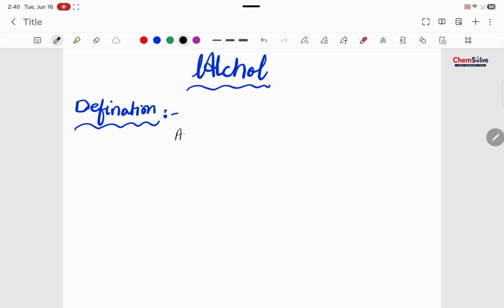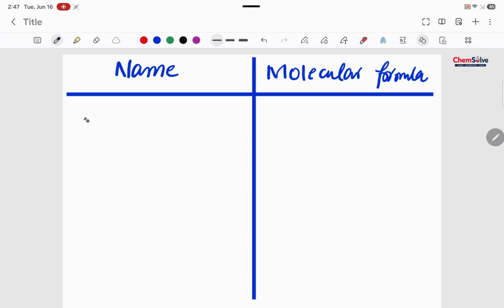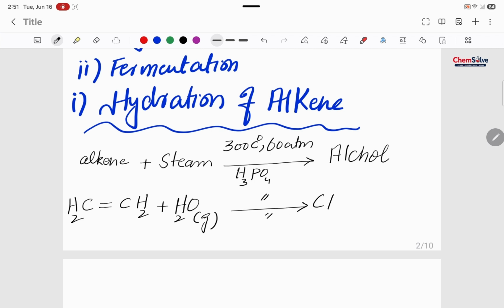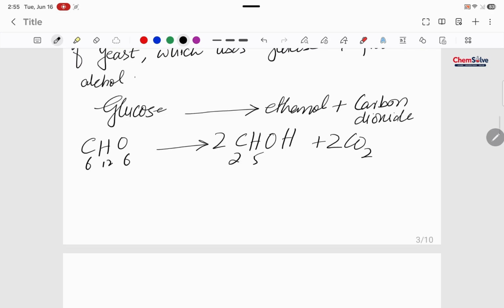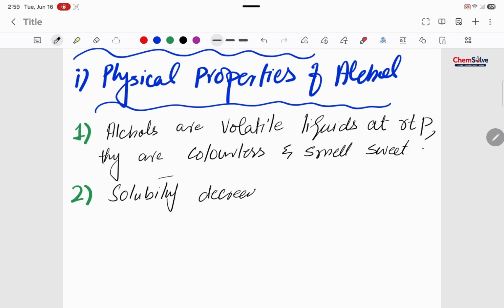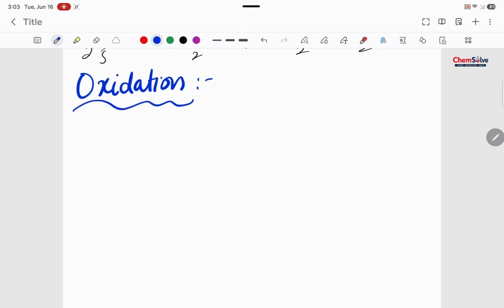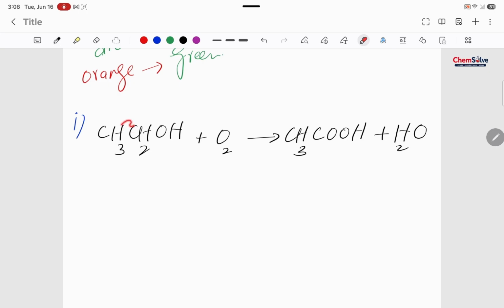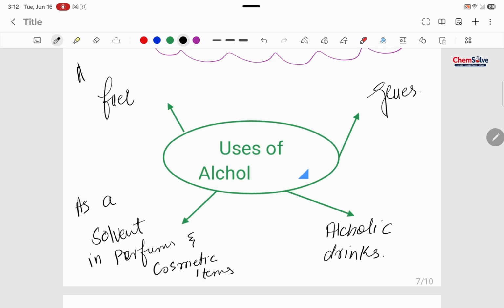. Alcohols Complete Lecture | Organic Chemistry | O Level Chemistry 5070 | IGCSE 0610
Alcohols | Organic Chemistry | O Level (5070) & IGCSE (0610) Chemistry
Welcome to this lecture on Alcohols, one of the most important topics in Organic Chemistry for O Level Chemistry (5070) and IGCSE Chemistry (0610) students.
In this video, you will learn the fundamental concepts of alcohols in a simple and exam-focused way.
📚 Topics Covered: ✅ What are Alcohols?
✅ Functional Group of Alcohols (–OH)
✅ General Formula of Alcohols
✅ Methanol and Ethanol
✅ Physical Properties of Alcohols
✅ Chemical Properties of Alcohols
✅ Combustion of Alcohols
✅ Preparation and Uses of Ethanol
✅ Important Exam Points
✅ O Level & IGCSE Past Paper Concepts
This lesson is designed to help students understand the topic clearly and prepare effectively for examinations through concept-based learning.
👩‍🏫 Instructor: Rabia Jamal (MPhil Chemistry)
📖 Channel: Chem Solve

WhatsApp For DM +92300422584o